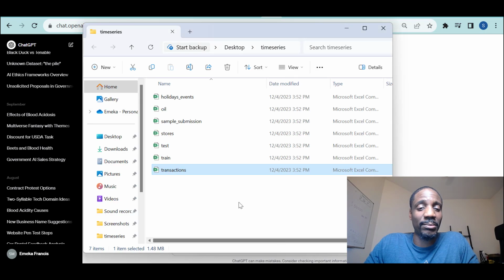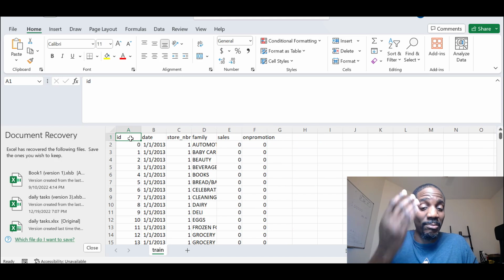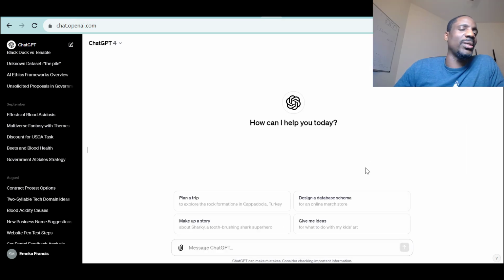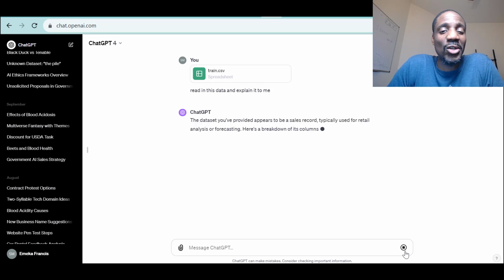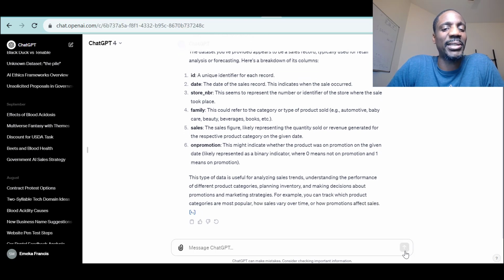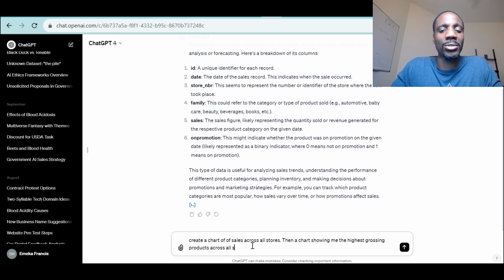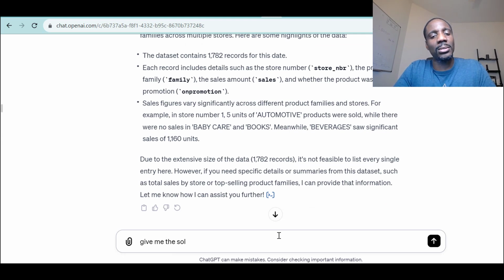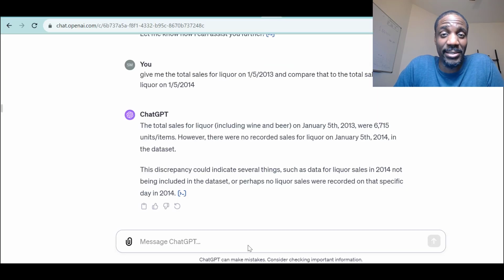ChatGPT is now a data scientist!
In this video we will look at the ChatGPT Data analysis features. This will truly revolutionize the analytics and data science fields